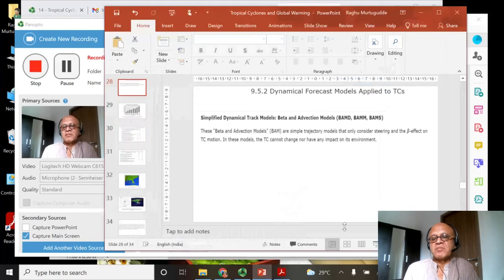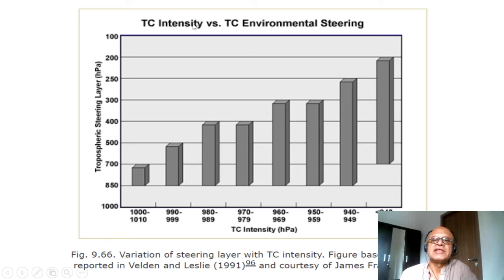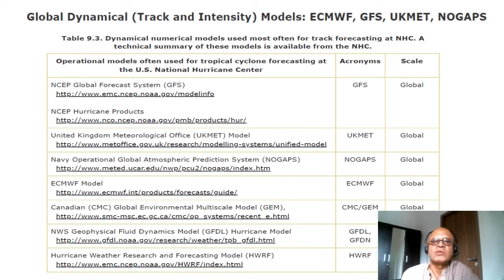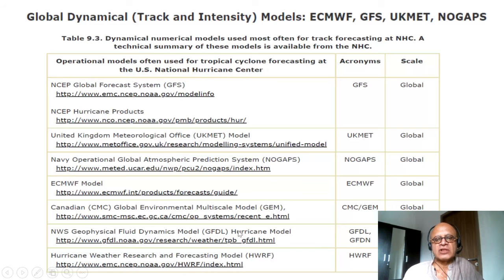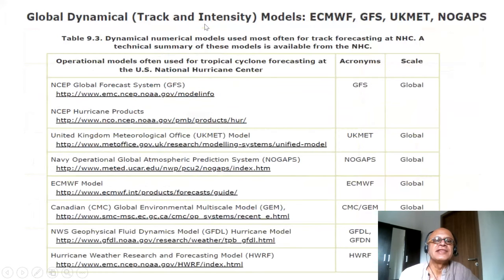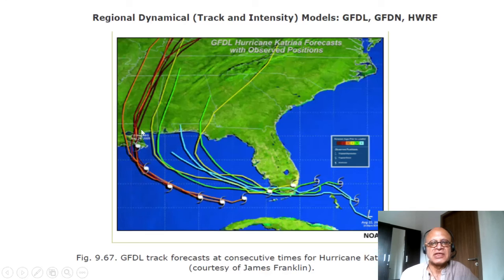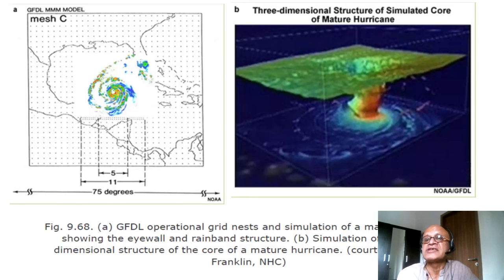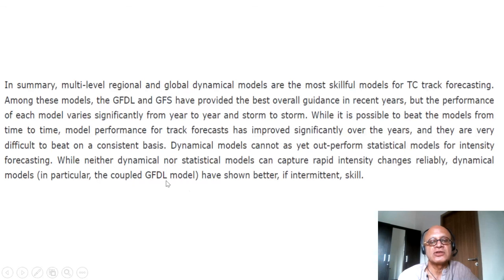2 Dynamical Cyclone Forecast Models